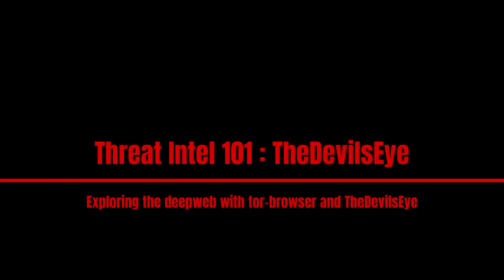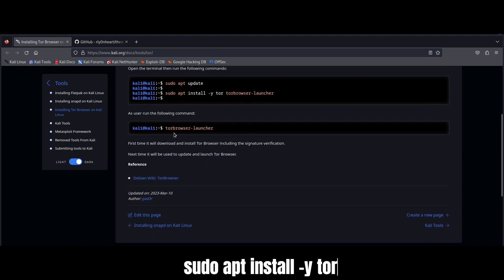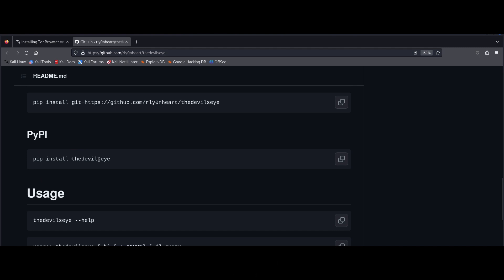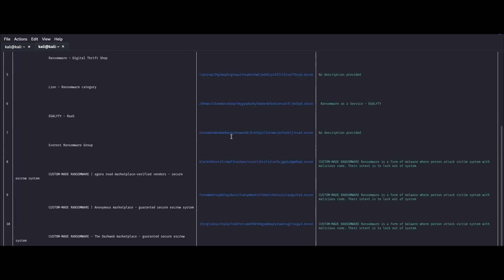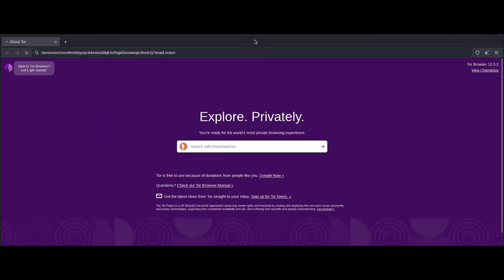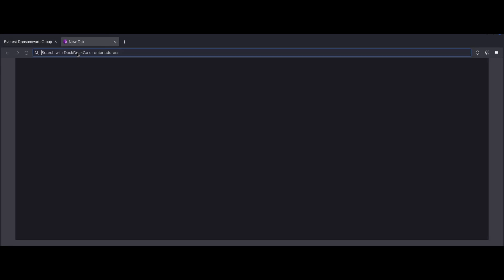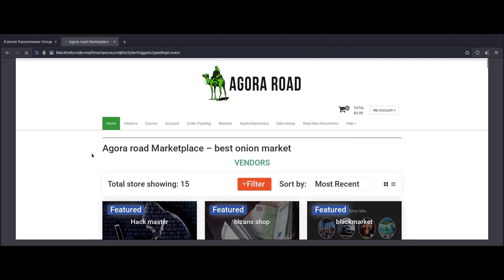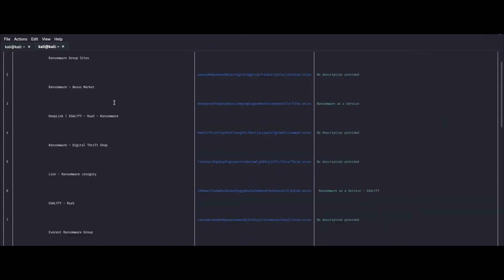Exploring the Deep-web with Tor and TheDevilsEye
Join us as we delve into the world of Threat Intelligence with TheDevilsEye, a remarkable tool that harnesses Ahmia.fi to uncover hidden services matching user queries. In this comprehensive tutorial, we'll also guide you through the installation of the Tor Browser, enabling secure access to the deep web.
Resources:

sudo apt install -y tor torbrowser-launcher  (Tor-browser for Kali)